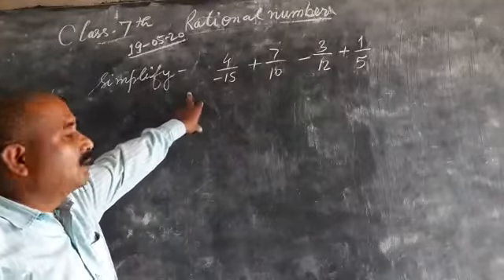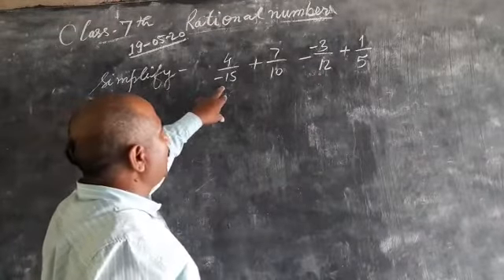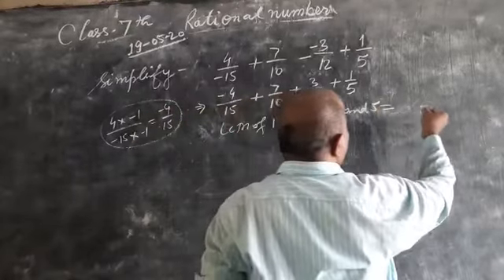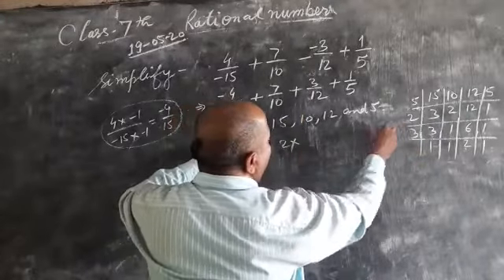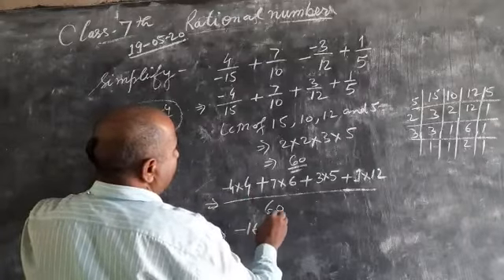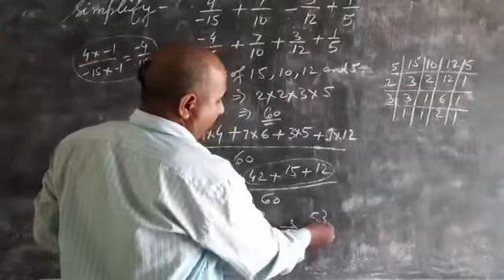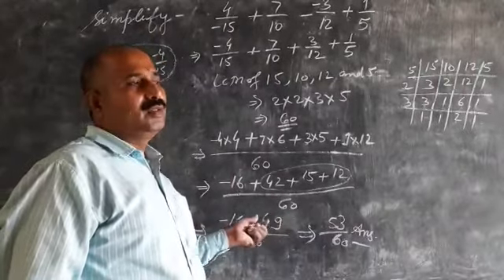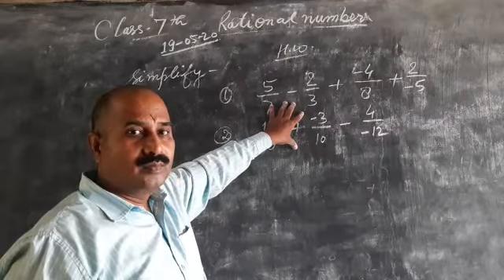Maths-Rational number Class-7part-7/Pandey Sir